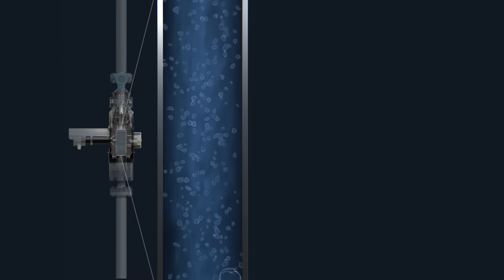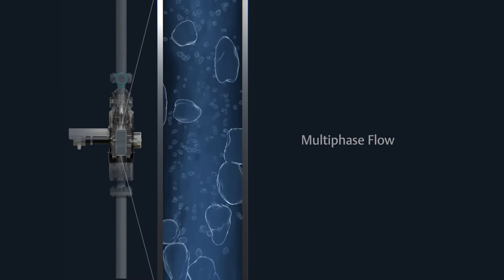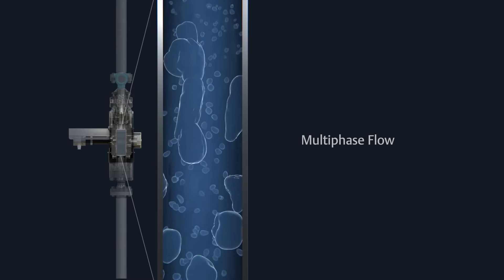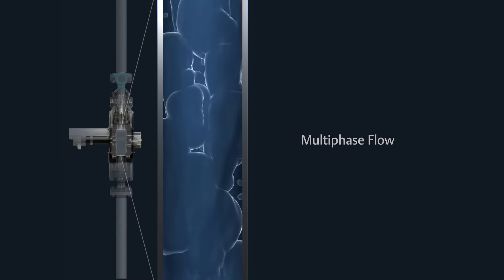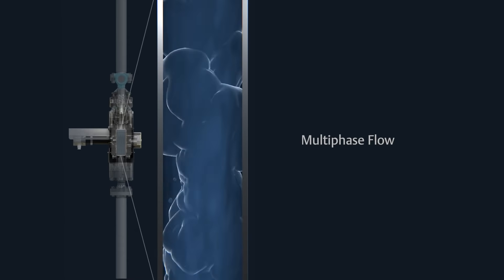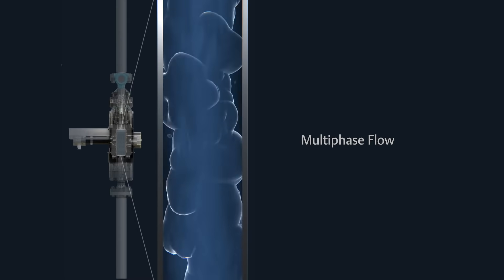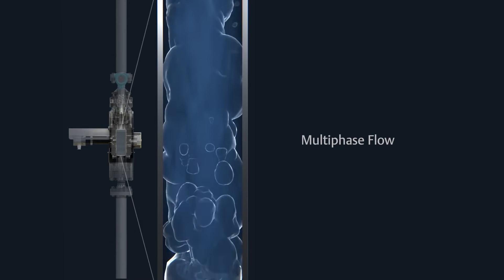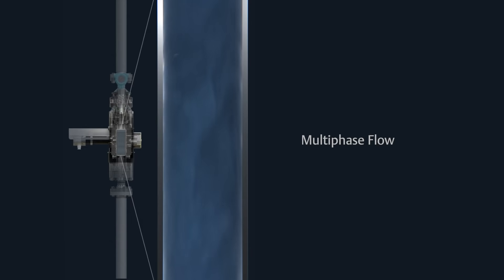Enhancing Autonomous Multiphase Flow Measurement with the Embedded PVT Engine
At different pressures and temperatures, the interaction between the oil, water and gas phases of the multiphase flow constantly changes. An extensive PVT calculation engine is now embedded within the Roxar 2600 Multiphase Flow Meter flow computer software, which supports several equations of state models and property libraries, ensuring volumes are correct as pressures and temperatures change.